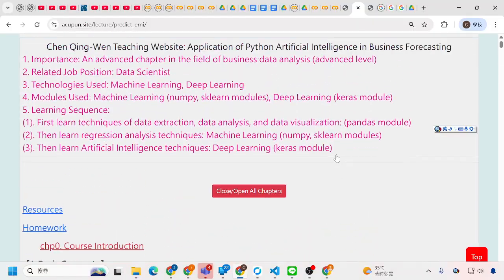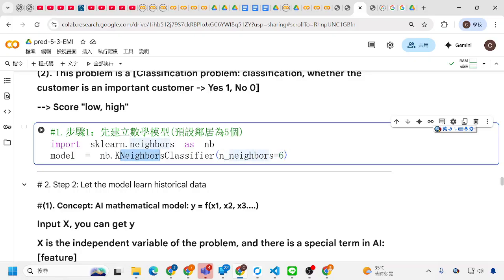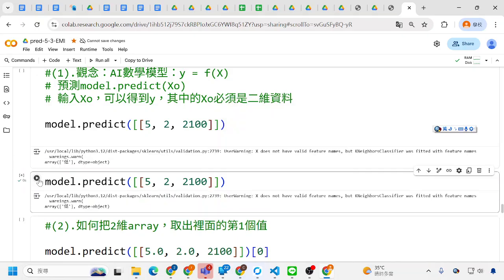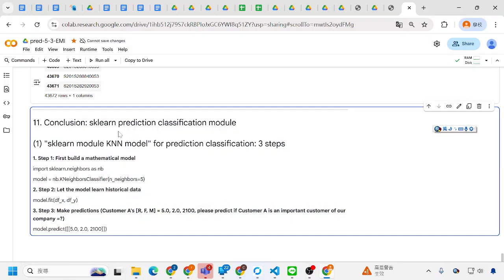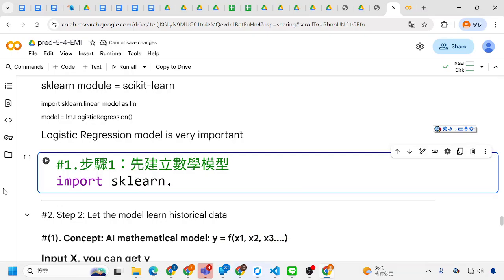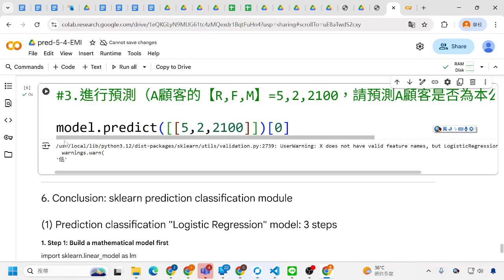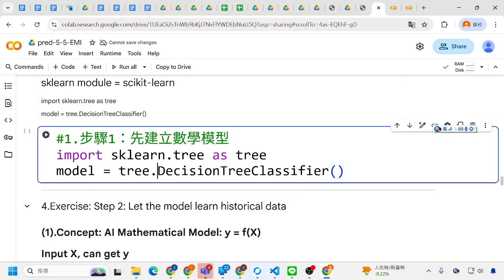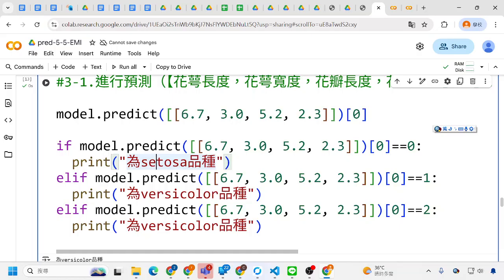predict emi 03